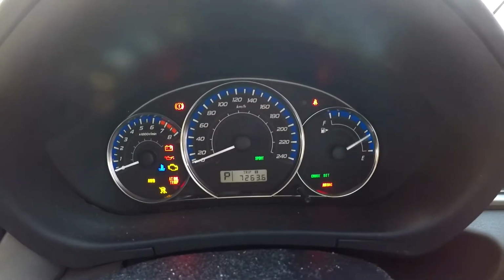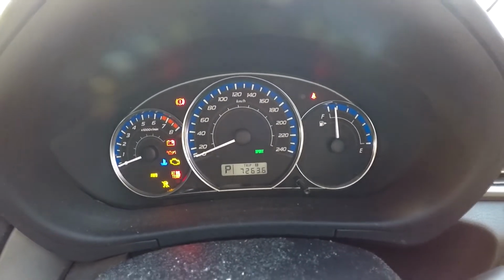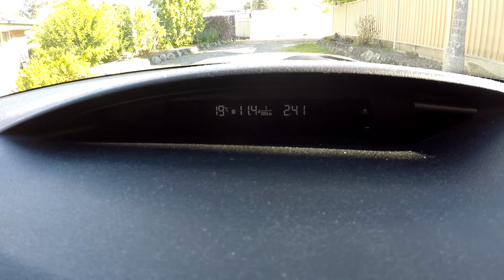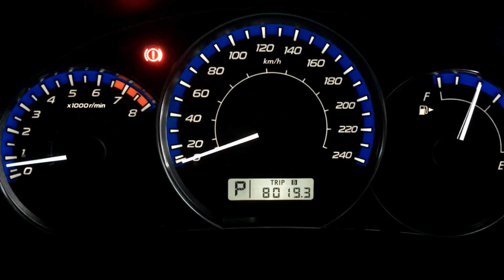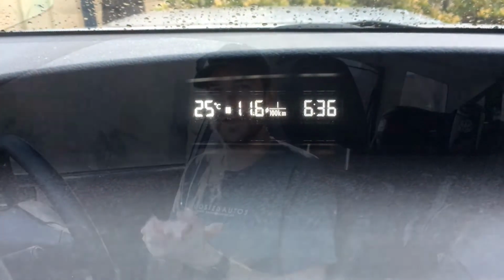6 MONTH FOLLOW UP - Subaru Forester XT Power Kit & ECUTEK Custom Tune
Around 6 months ago, I took my car in to my workplace at MRT Performance to have the guys work their magic with the XA Power Kit.

In this video I give you a quick run down of the changes in fuel economy, and overall driving experience.